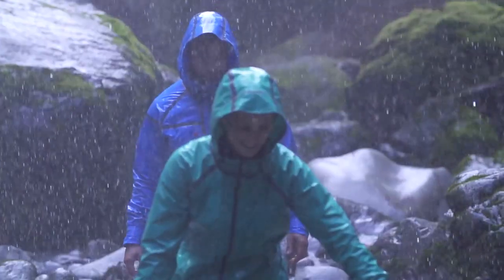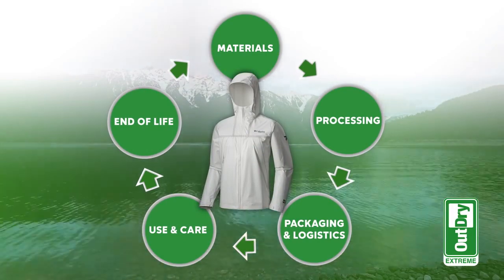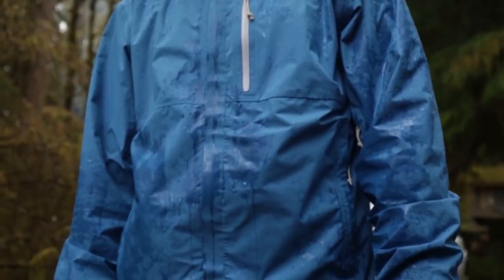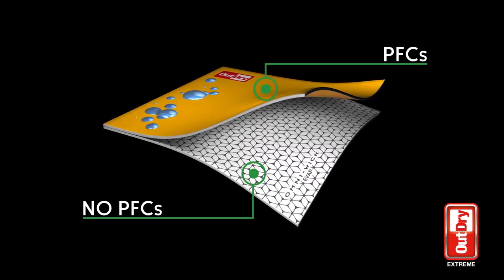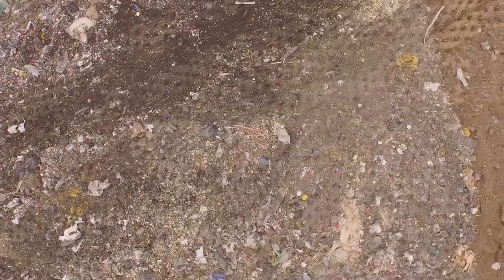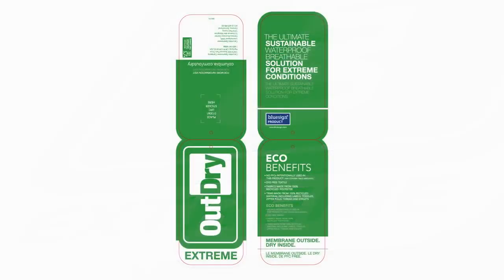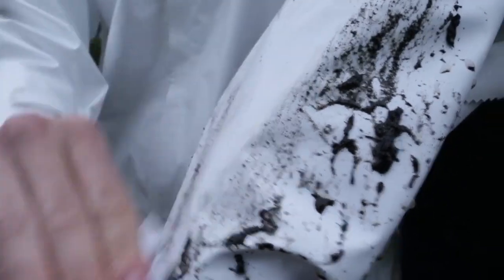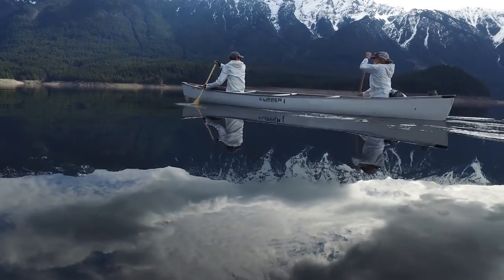Introducing OutDry Extreme ECO